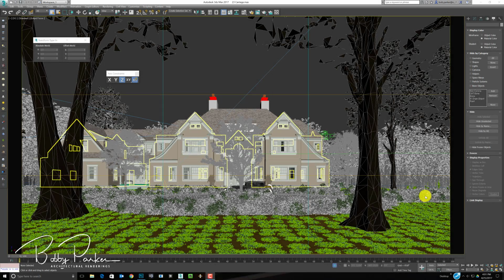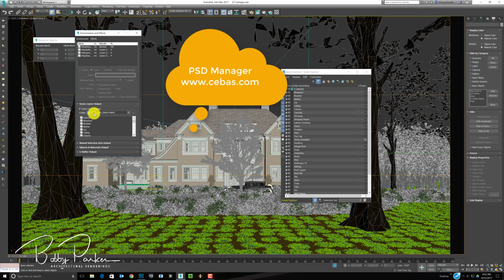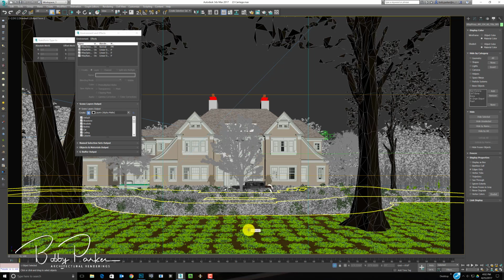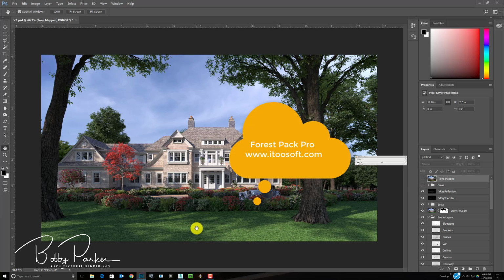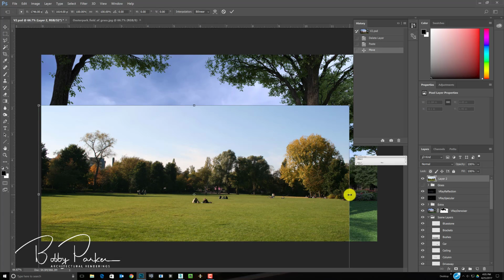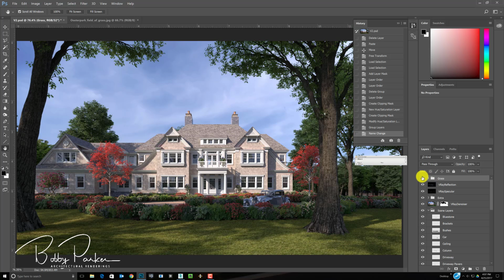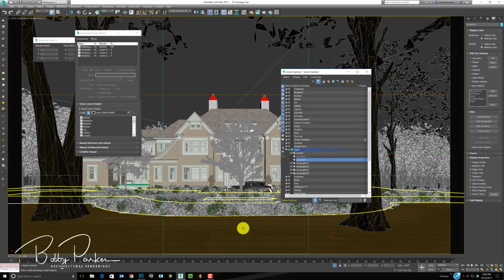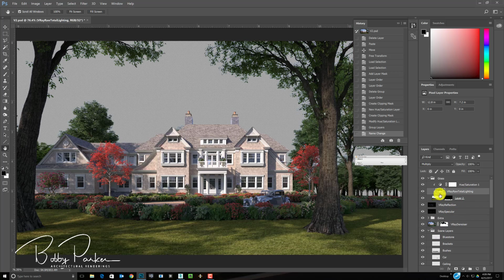3DS MAX Perfect Grass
My workflow for the perfect grass using 3DS MAX, V-Ray, PSD Manager, and Forest Pack Pro